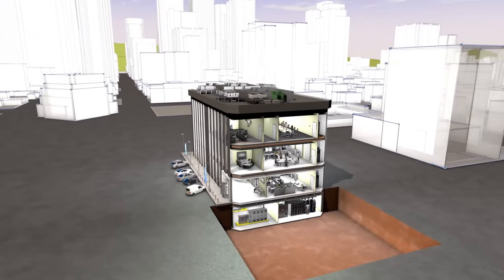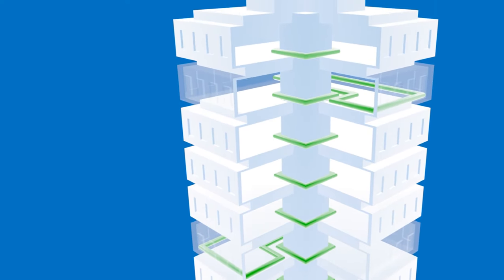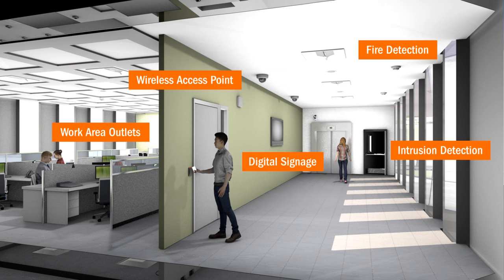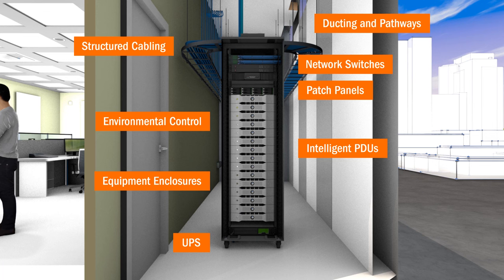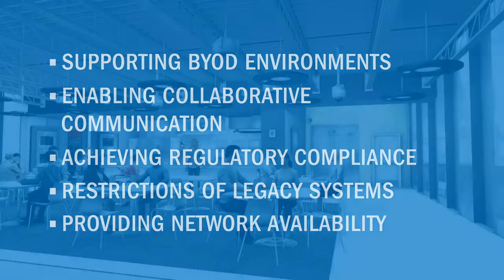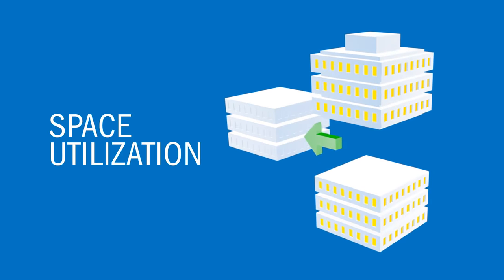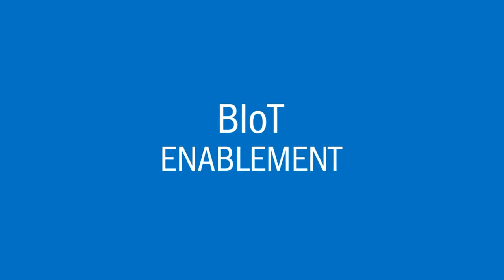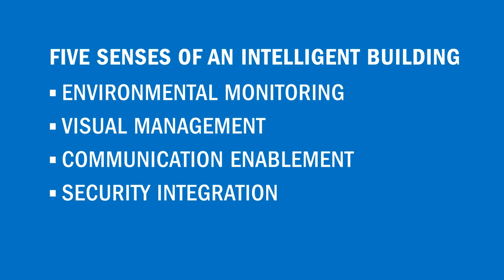What is a Smart Building?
Next generation commercial building solutions.

Infrastructure as a Platform addresses the key building blocks for smart commercial buildings that can provide agility for budgets, scalability for demand and flexibility for technology choices. This approach not only addresses the five key technology areas, but it also integrates innovative solutions to meet your assessment and deployment needs.